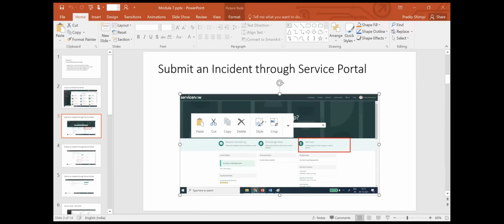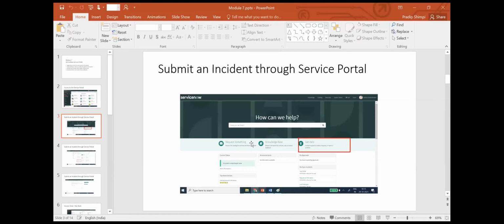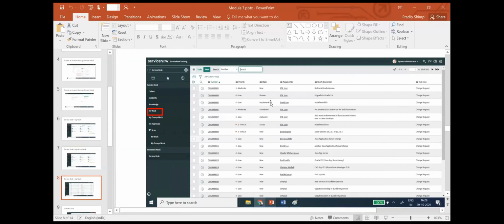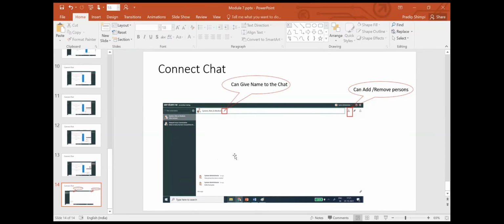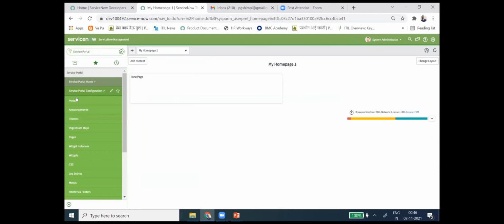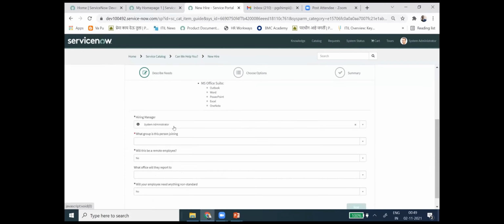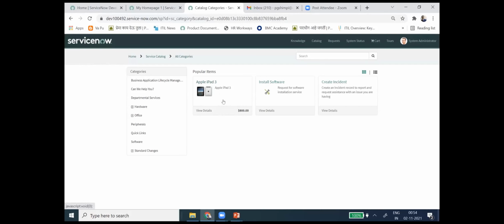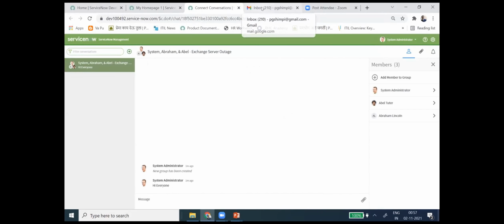ServiceNow| Part-9| Collaboration| Service Portal | Submit Incident | My Work | My Group Work | Chat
1.  Collaboration
1.2  Access the Service Portal.
1.3 Submit an incident via Portal.
1.4 My Work / My Group Work.
1.5 Work notes , Additional comments
1.6 Connect Chat to collaborate a task